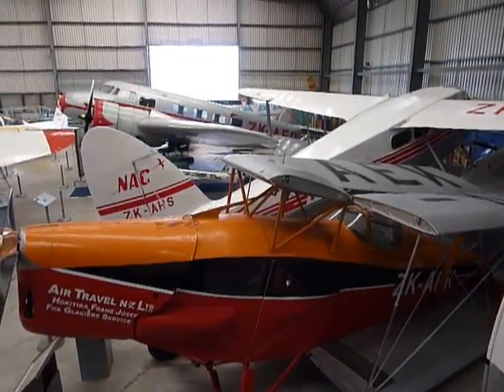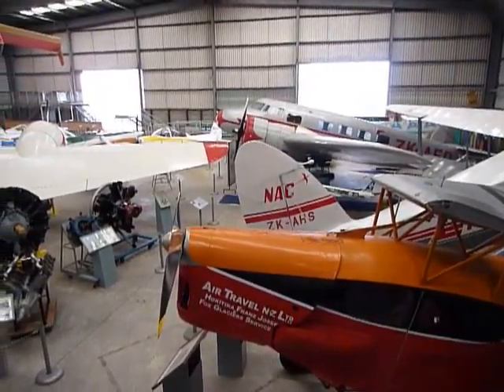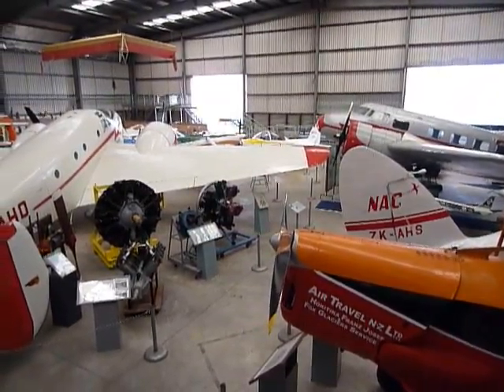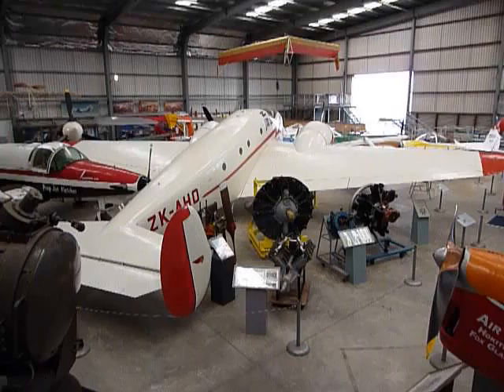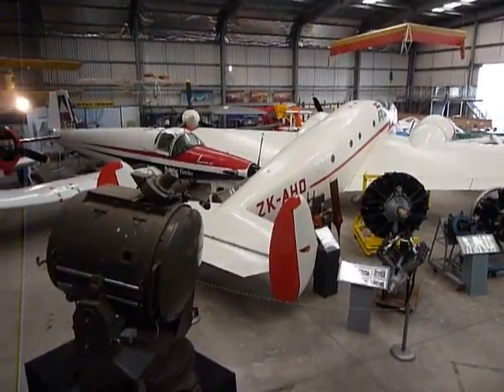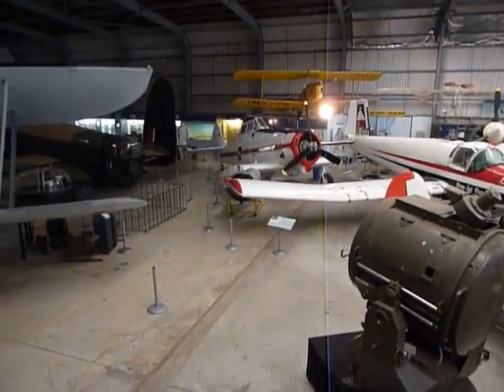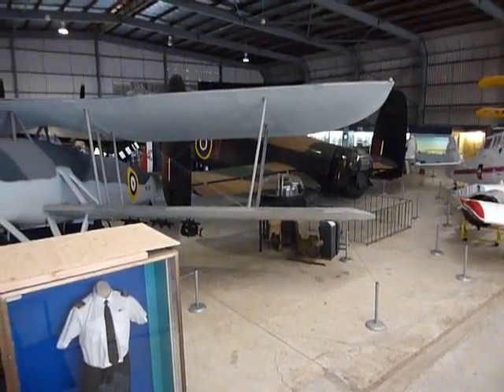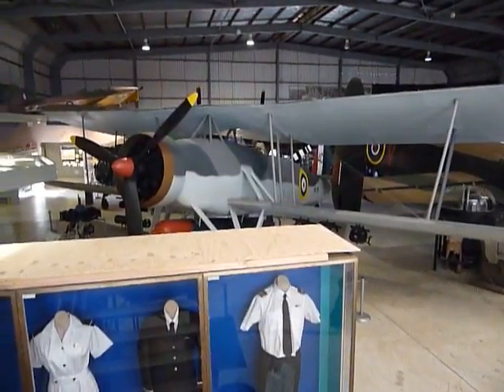10-07-15 Auckland and Christchurch 137 - display hanger.mov